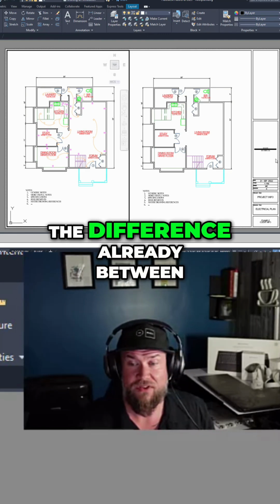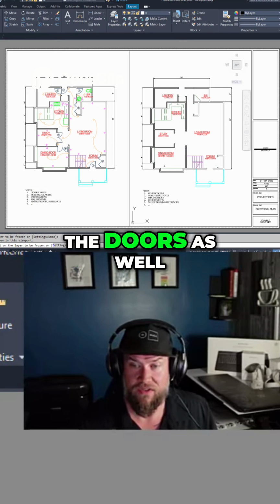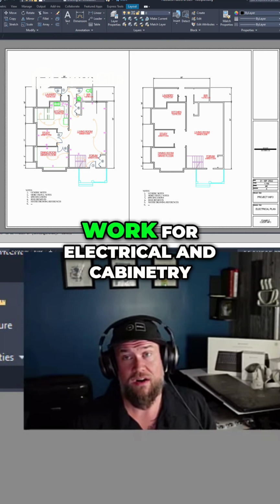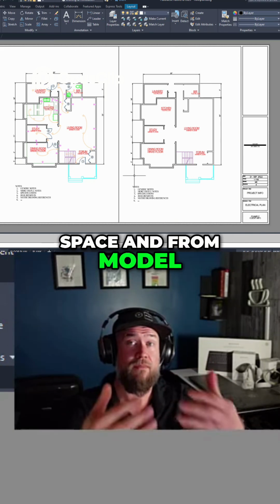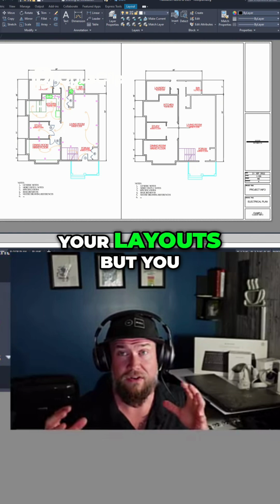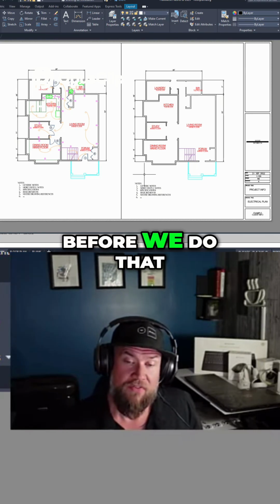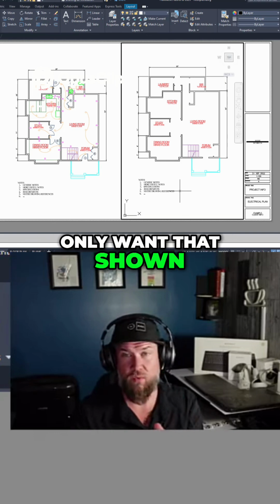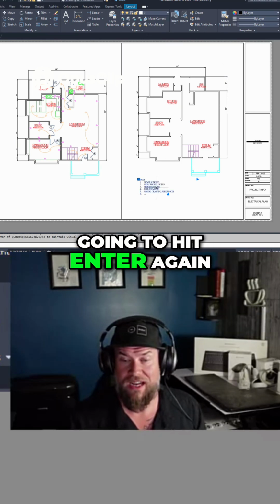AutoCAD CHSPACE Command: Freeze Layers & Move Objects!